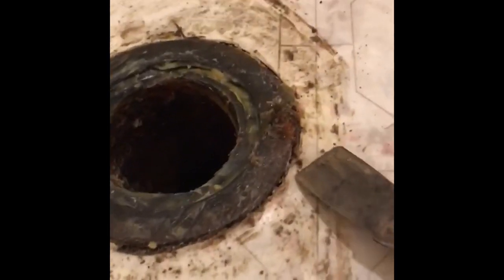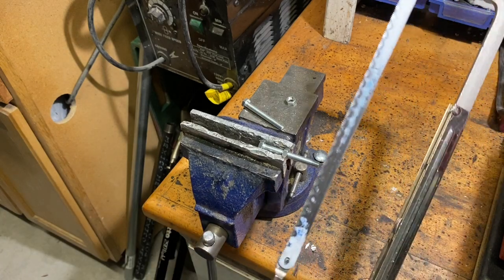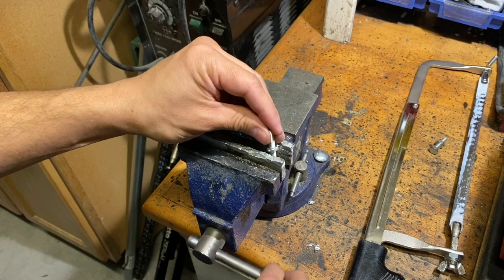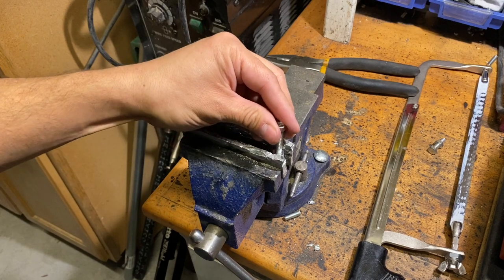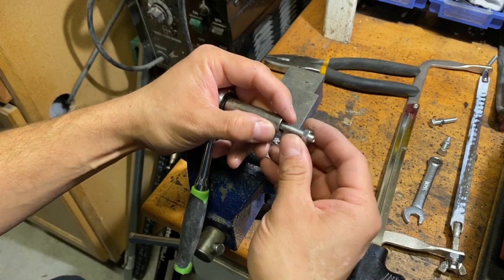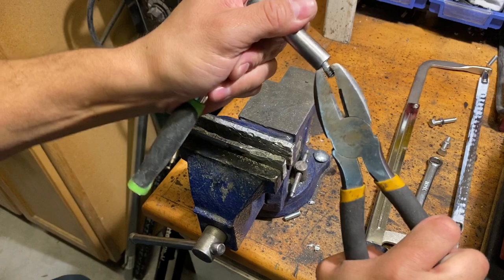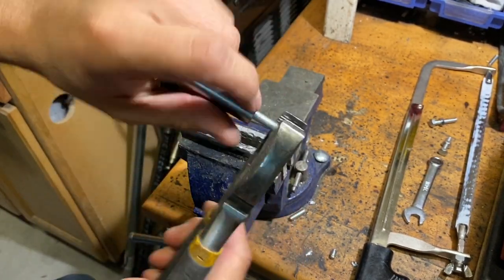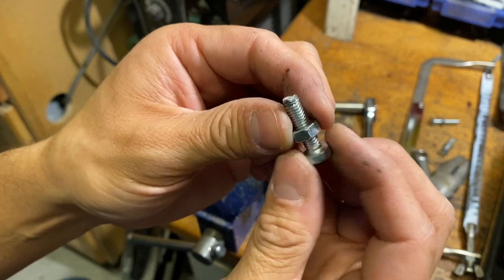How To Shorten Toilet Flange Bolts With Common Tools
A friend of mine needed to shorten two bolts with limited tools, so I gave him these options. It is best to cut the boat short with a cut off saw or hacksaw, but if you don’t have either this might also work.